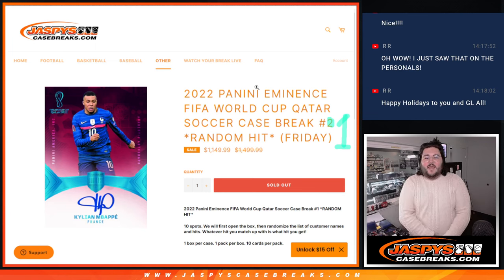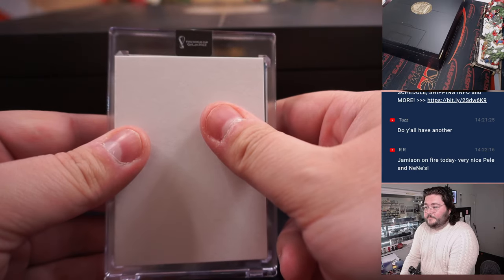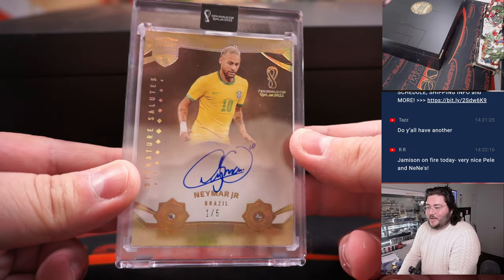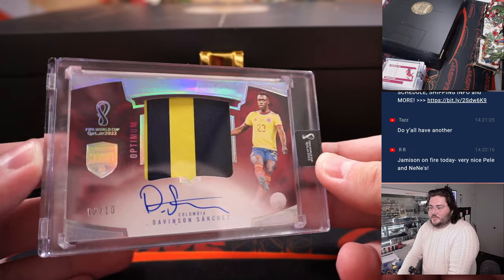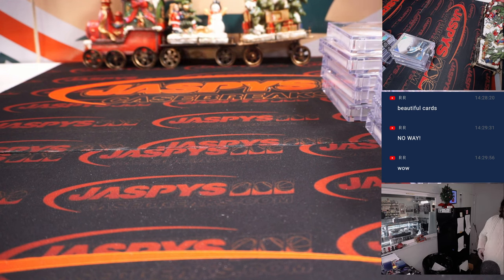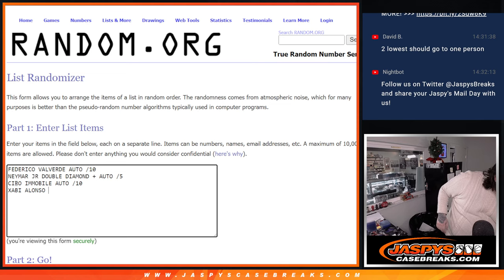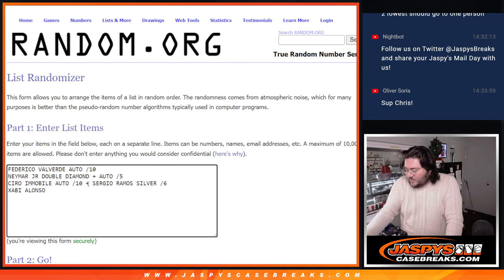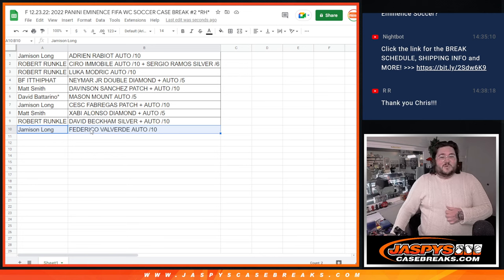F 12.23.22: 2022 PANINI EMINENCE FIFA WC SOCCER CASE BREAK #1 *RH*